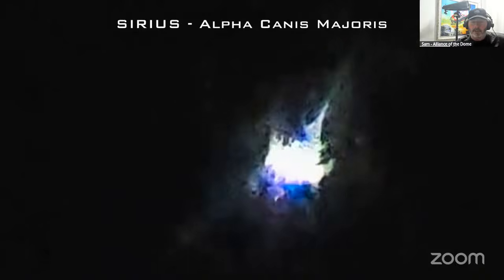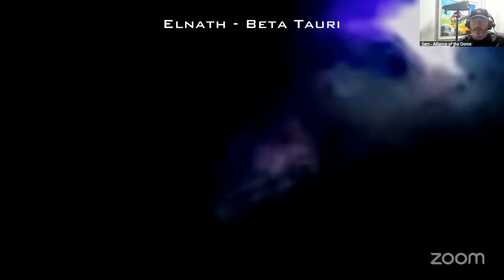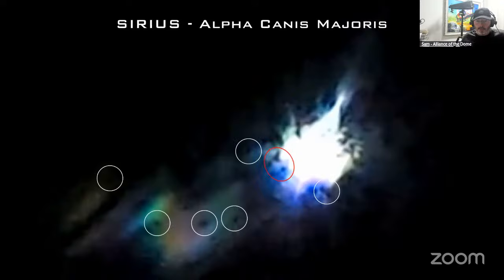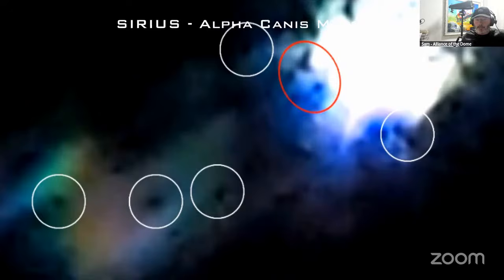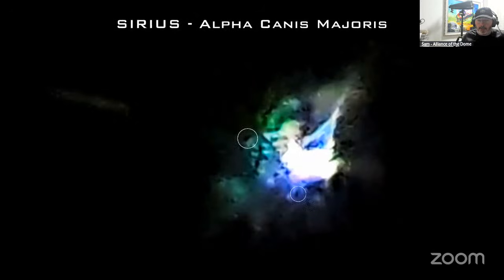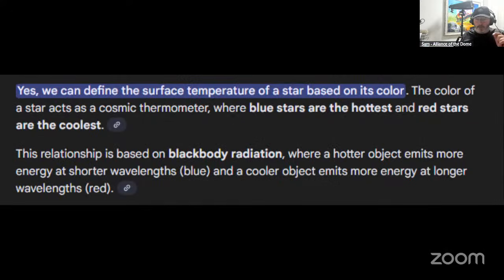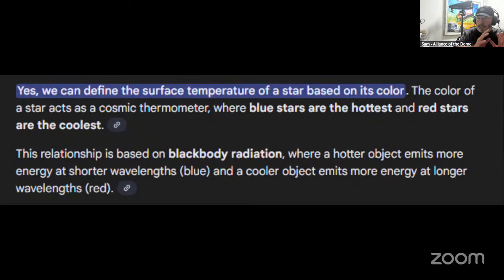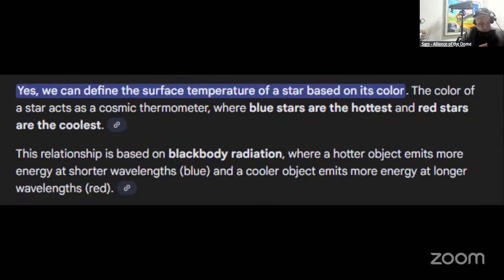Flat Earth's next level: The solid Skies - part 2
First analyze of the raw footage of what appears to be a solid texture behind the Stars